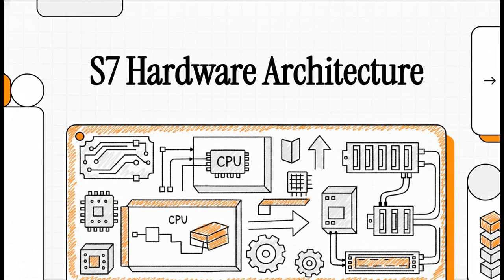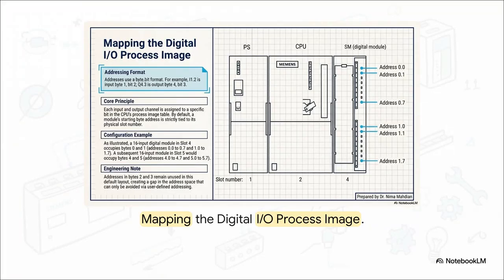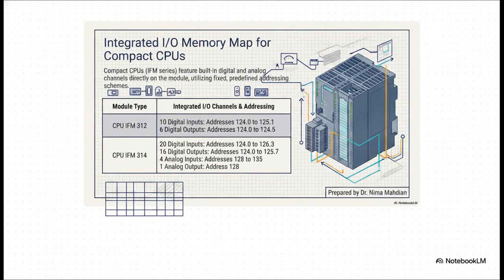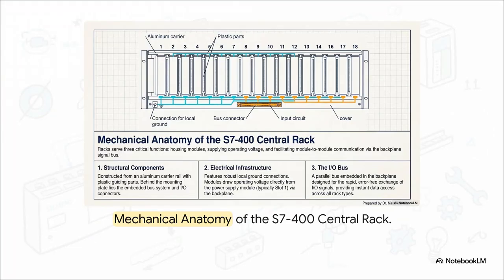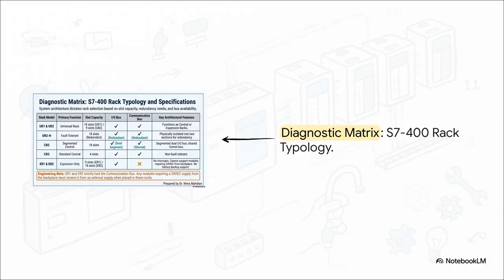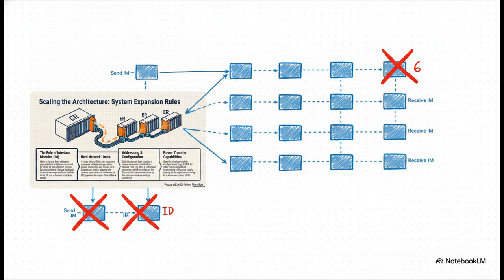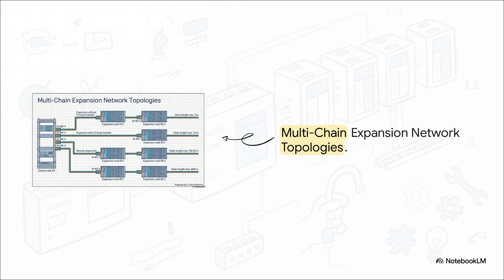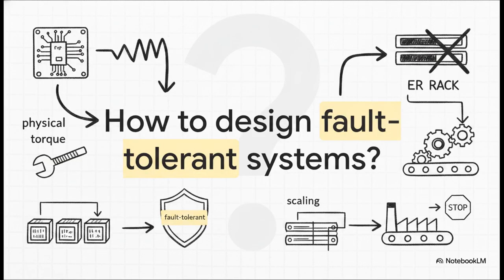Siemens S7 PLC Hardware Structure (Part 2) | CPU, Memory, I/O, Rack, IM & Communication Networks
Welcome to Part 2 of our Siemens S7 PLC Hardware Structure series.

In this lecture, we take a deeper look at the core hardware components of the Siemens S7 PLC, including the CPU, memory organization, digital and analog I/O modules, rack structure, interface modules (IM), and industrial communication networks.

Understanding these hardware components is essential before programming PLCs in TIA Portal and building reliable industrial automation systems. You will learn how the PLC exchanges information with sensors, actuators, HMIs, and other controllers, and how communication networks enable distributed automation across an entire factory.

📚 In this lecture, you will learn:
Review of Siemens S7 PLC Hardware
CPU Architecture and Functions
PLC Memory Organization
Load Memory
Work Memory
Retentive Memory
PLC Scan Cycle and Memory Usage
Digital Input (DI) Modules
Digital Output (DO) Modules
Analog Input (AI) Modules
Analog Output (AO) Modules
Signal Conditioning and Analog Resolution
PLC Rack Configuration
Interface Modules (IM)
Distributed I/O Systems
Communication Processors (CP)
Industrial Communication Networks:
PROFINET
PROFIBUS
Industrial Ethernet
Modbus
Communication Between PLC, HMI, SCADA, and Remote I/O
Practical Industrial Configuration Examples

This lecture is suitable for:

Automation engineers
PLC programmers
Industrial maintenance technicians

By the end of this lecture, you will understand how Siemens S7 PLC hardware modules interact to create a complete industrial automation system and how communication networks connect machines across modern manufacturing facilities.

💬 Have a question about Siemens PLC hardware or industrial communication networks? Leave it in the comments below!